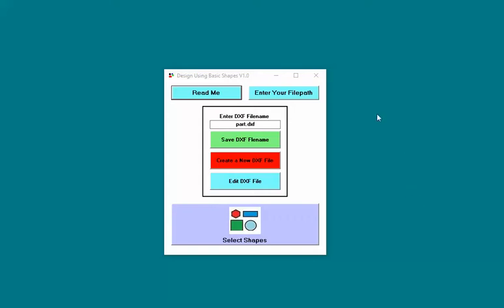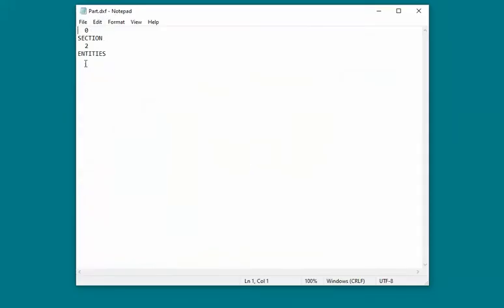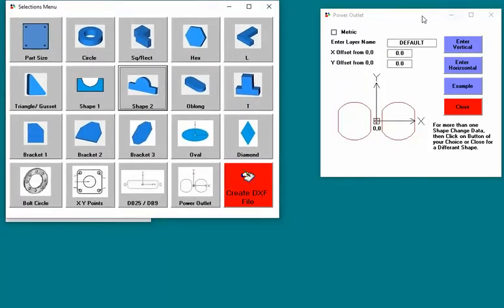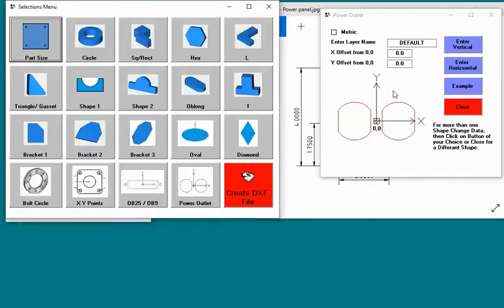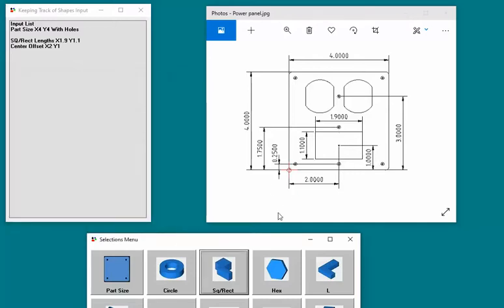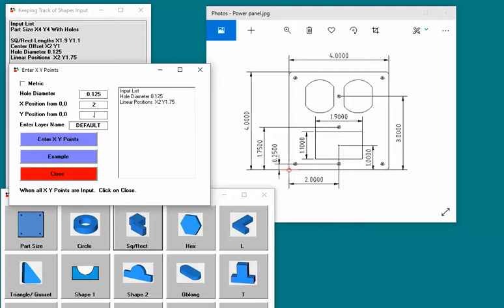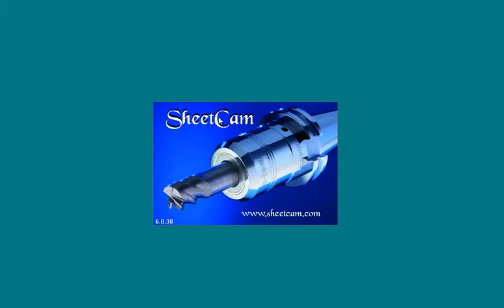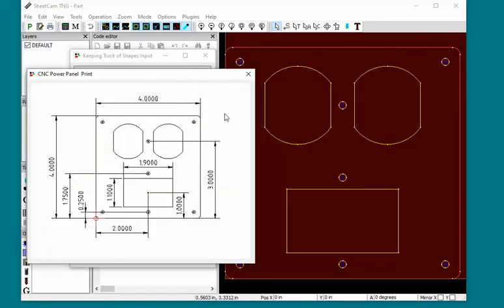Design CNC Power Panel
Design CNC Power Panel using Shapes.
Then Created to a DXF file to Import into SheetCam.